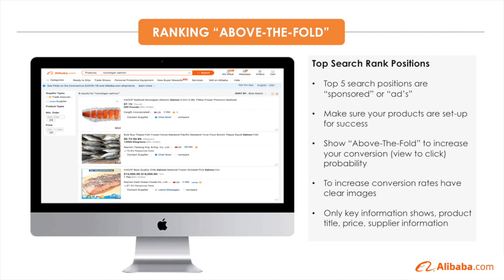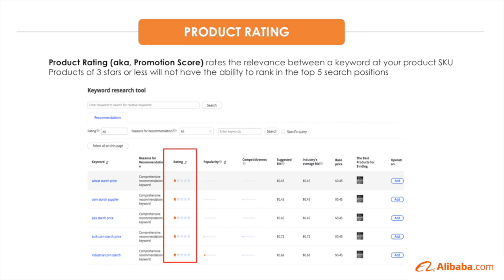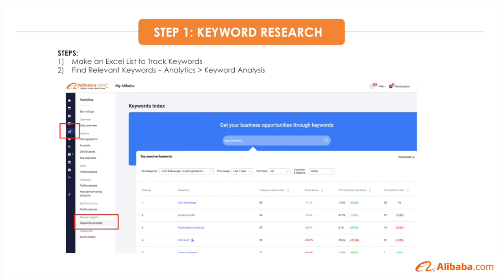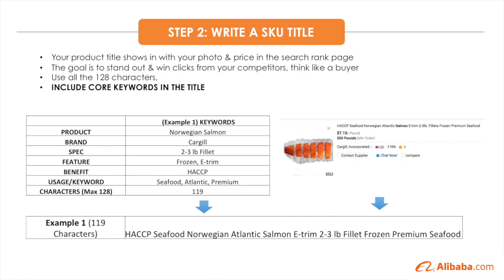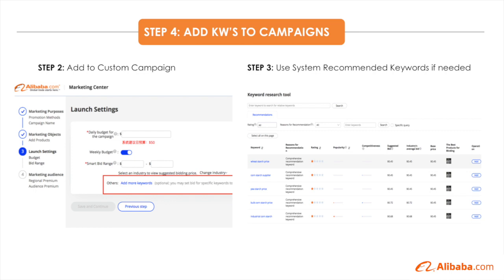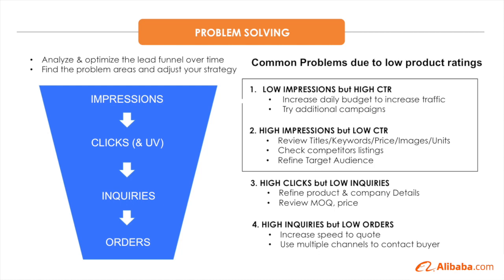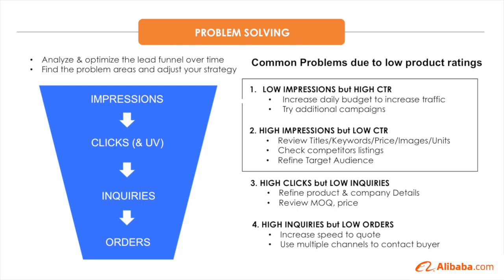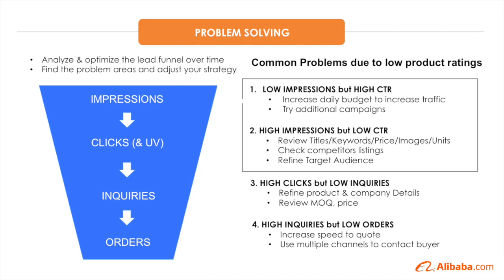Expert Tips: how to optimize your products for Keyword Advertising on Alibaba.com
In this week’s Expert Tips, James Smith, Keyword Advertising product manager, walks us through the upgrades to Keyword Advertising, Alibaba.com’s digital advertising tools, and how you can start attracting the right buyers in an easy and cost-effective way.